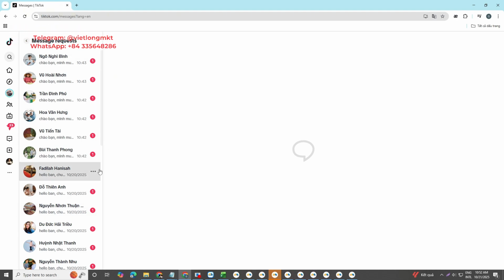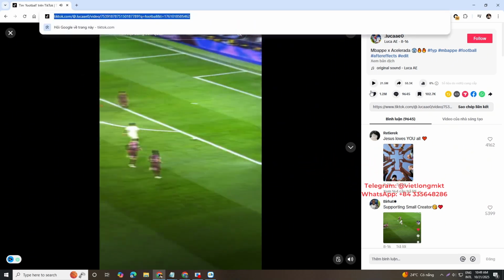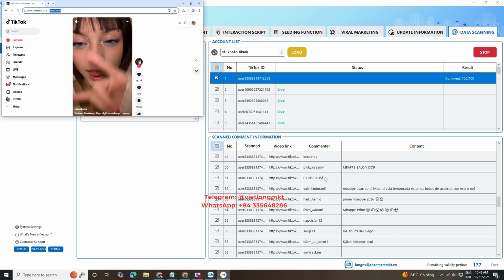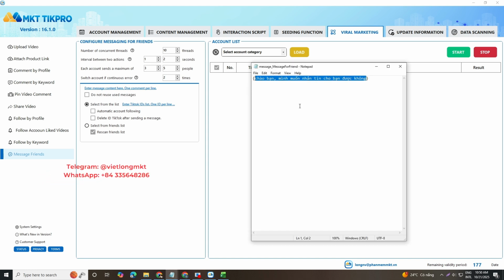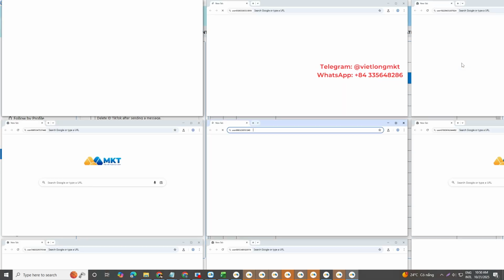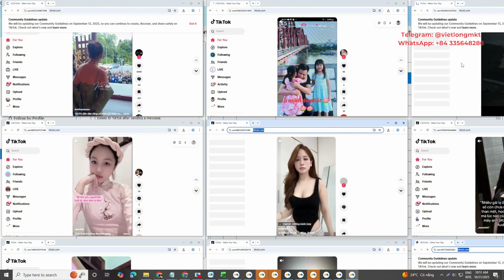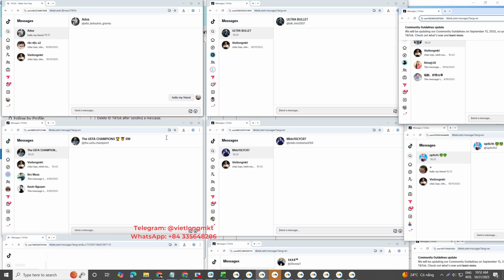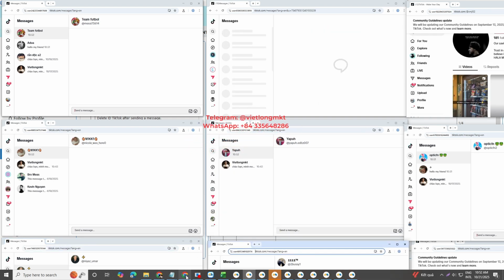Automate Messages On Tiktok | Auto Send Message On Tiktok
automated messaging on tiktok,
tiktok automation tool,
automatic messaging on tiktok tutorial,
set up auto messages on tiktok,
auto send message tiktok,
automatic message feature tiktok,
how to set automatic messages on tiktok,
automate messages on tiktok,
marketing tools,